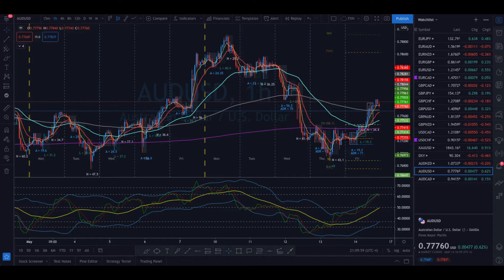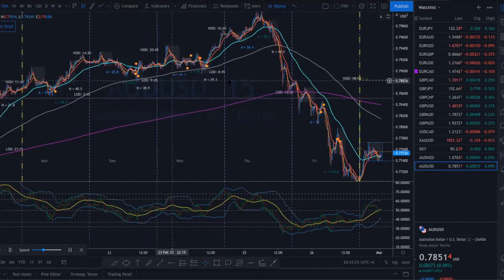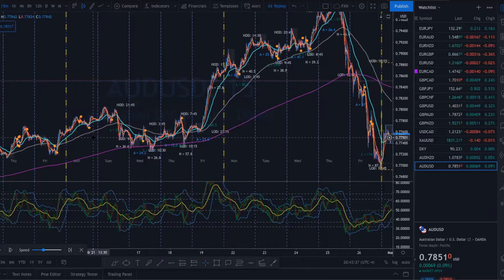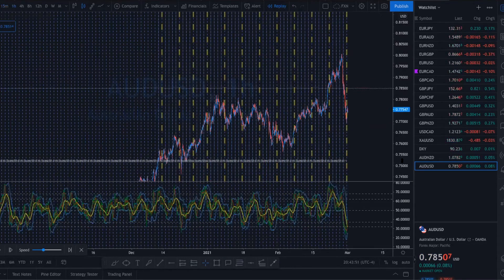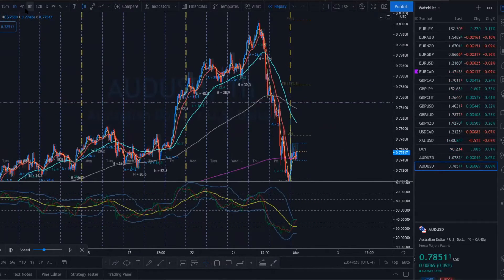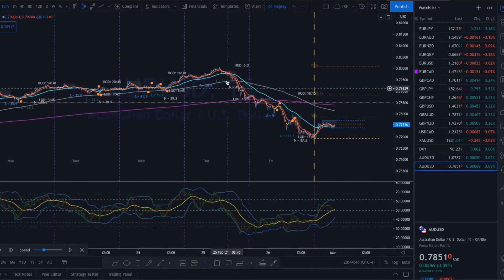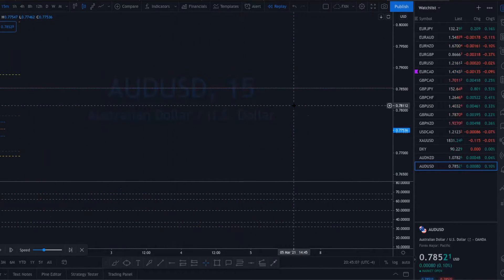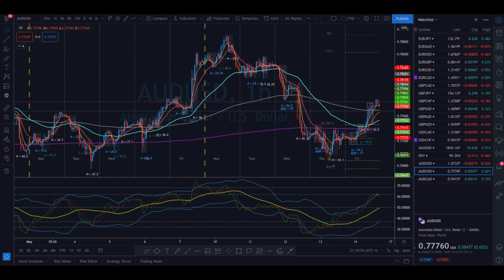Forex Market Maker Backtesting | A Deep Dive into AUD/USD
In this video we break down a full week of Backtesting AUD/USD and take deep dive into trade opportunities that were found during London and US sessions.

Brokers